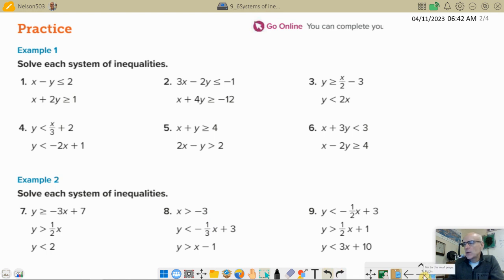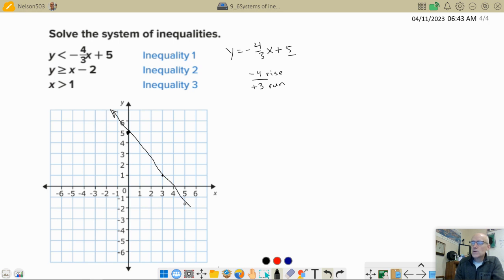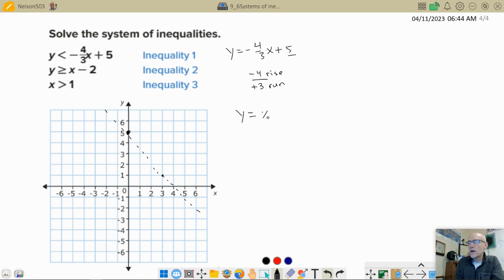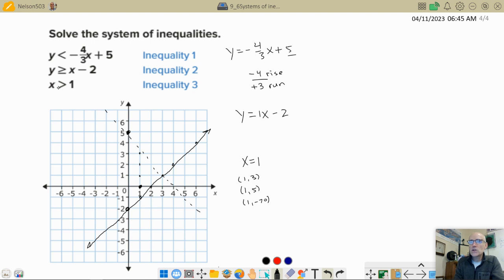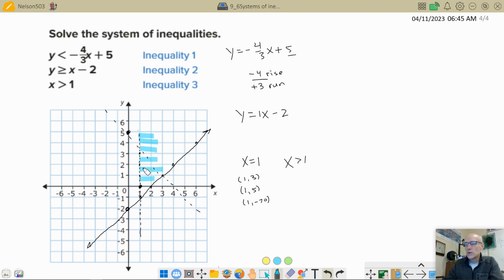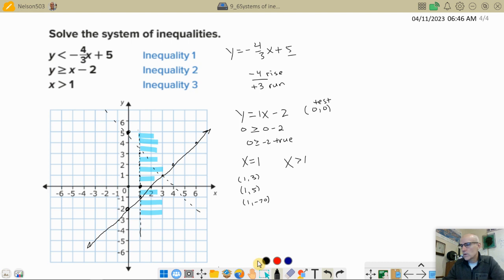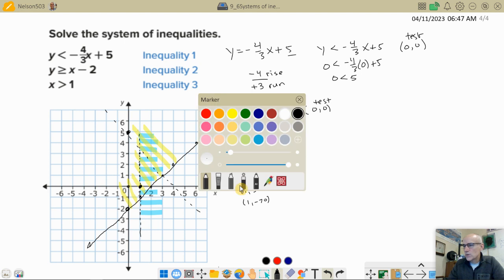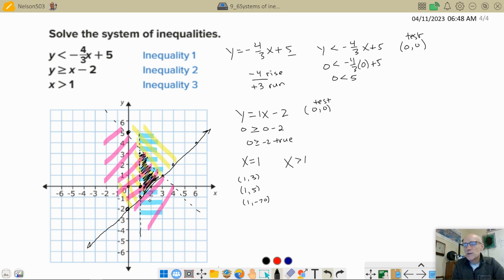How to do a system with three inequalities